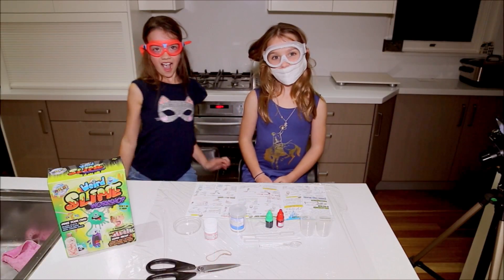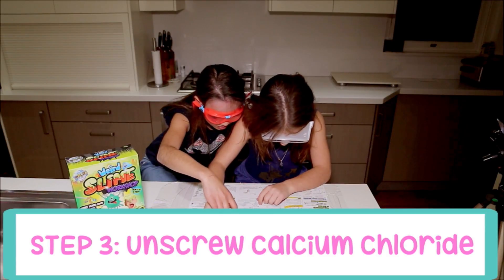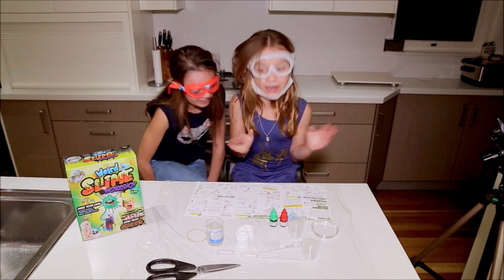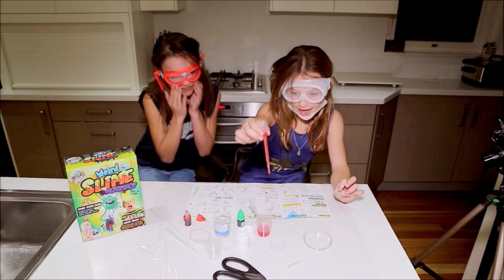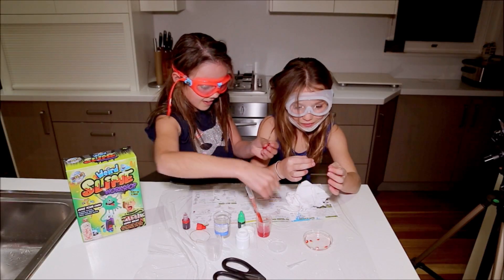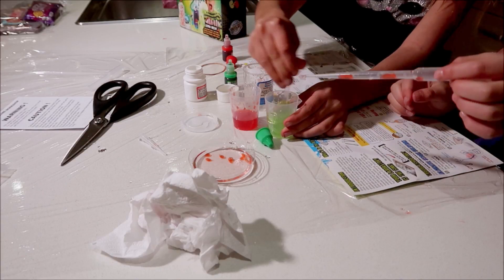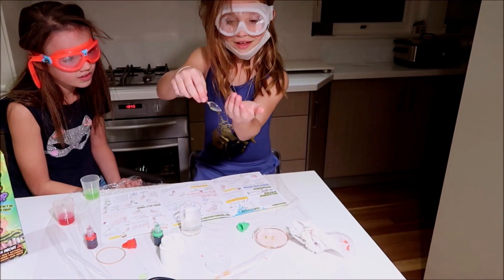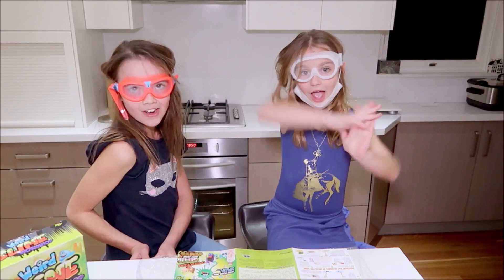⚗️ MAKING SLIMEY Worms And Fish Eggs 😎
Professor Roxy and Professor Willow bring you the latest and greatest slime experiment! Ever wanted to know how to make slime worms and fish eggs?  Roxy and Willow will show you how! 😎